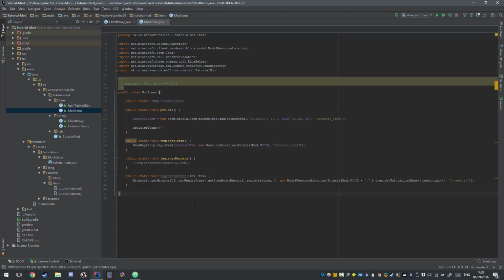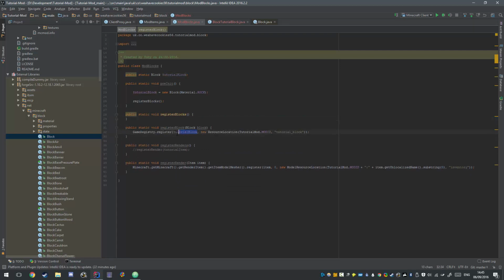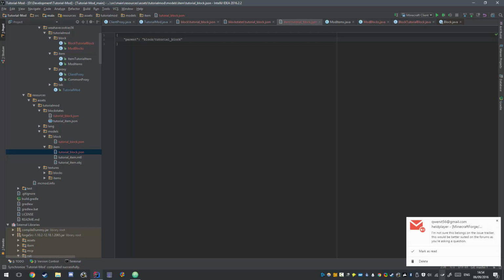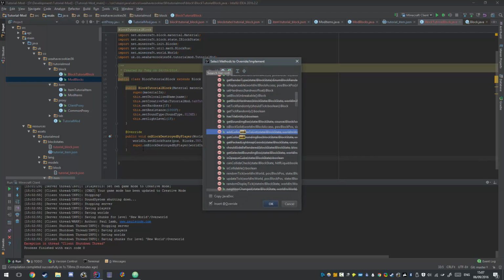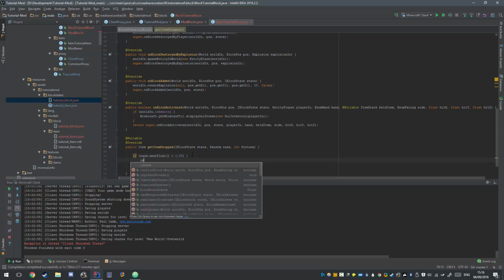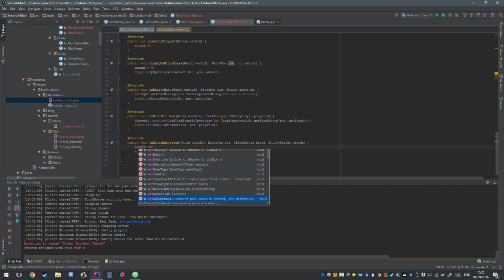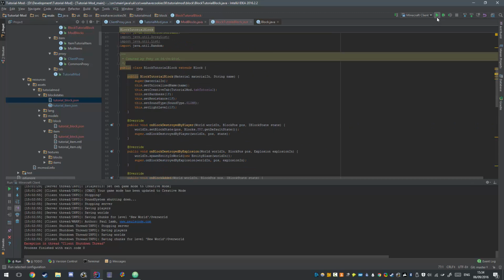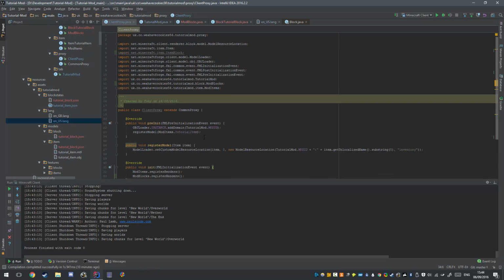(1.10.2) Minecraft Forge Modding Tutorial #5 - Blocks